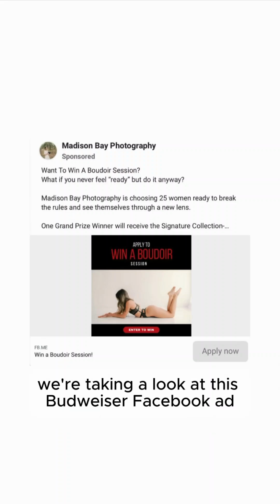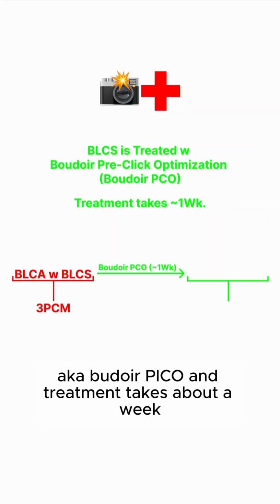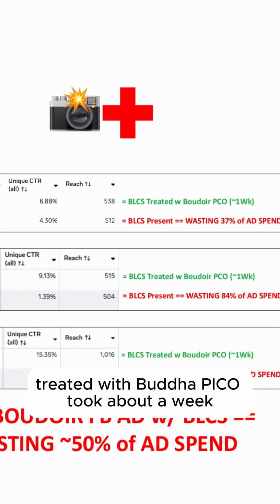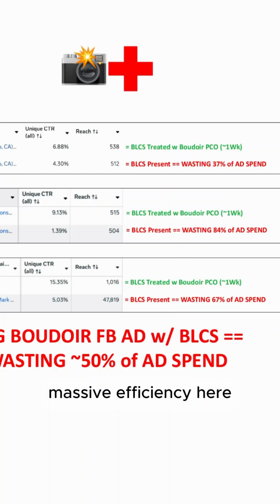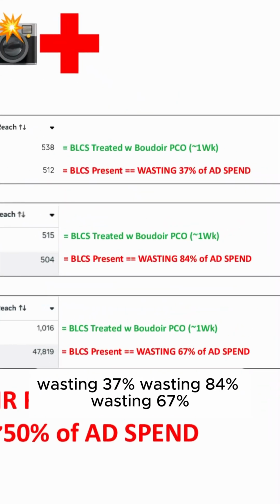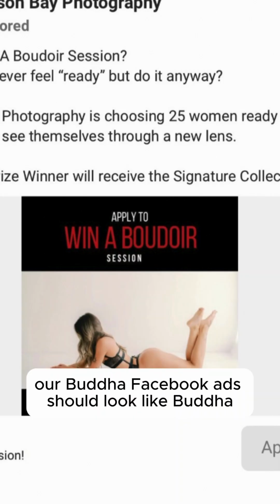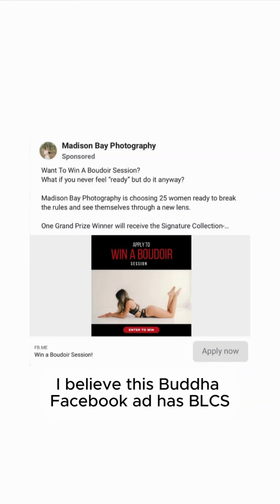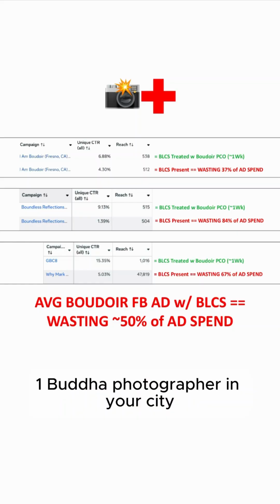Boudoir Facebook Ads Have A Click Rate Below Six Percent And Has Never Been Asked Why